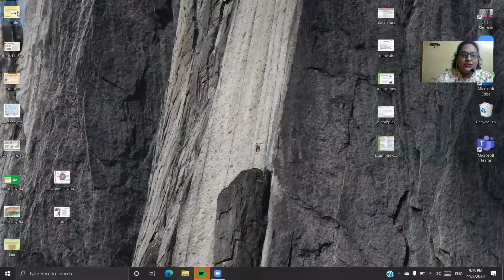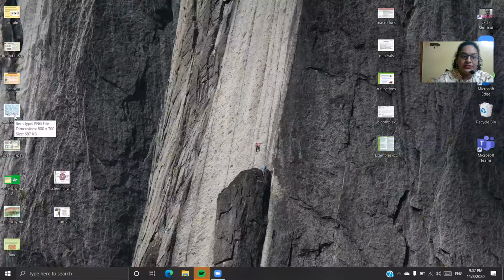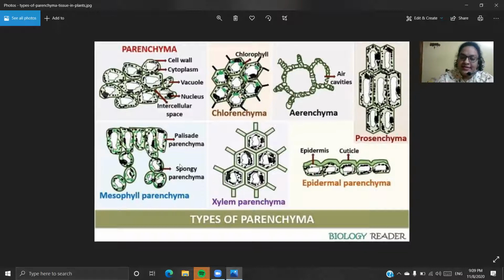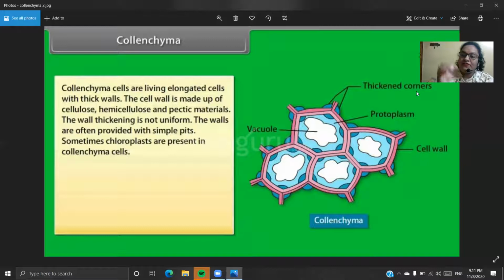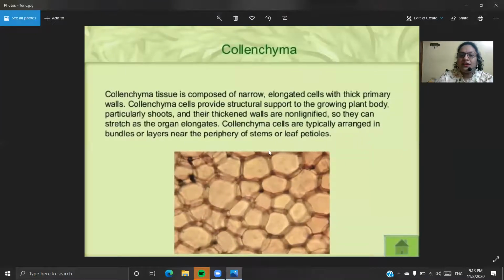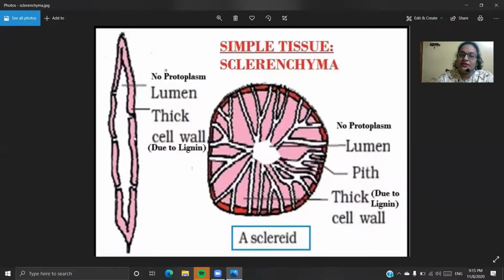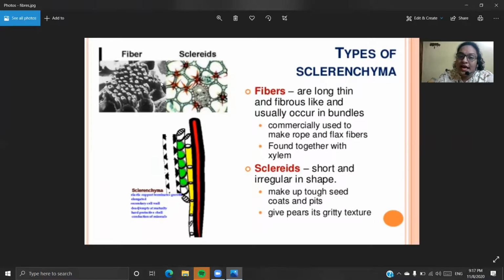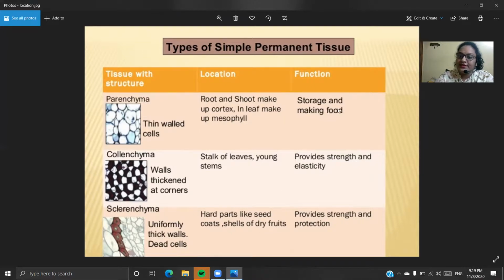Parenchyma, Collenchyma and Sclerenchyma (Simple Permanent Tissue)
This video describes Simple Permanent Tissues.
Its an apt video for State,Cbse and International boards.